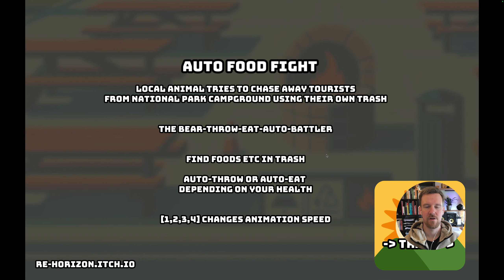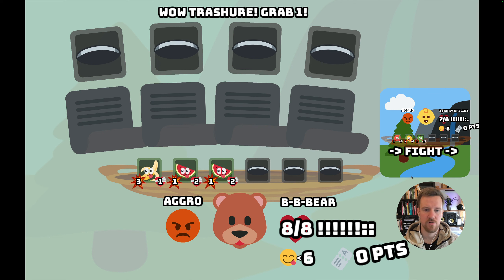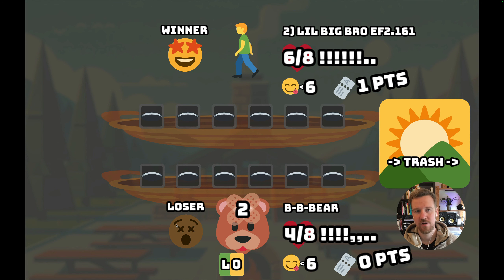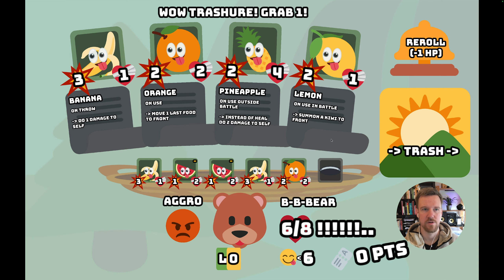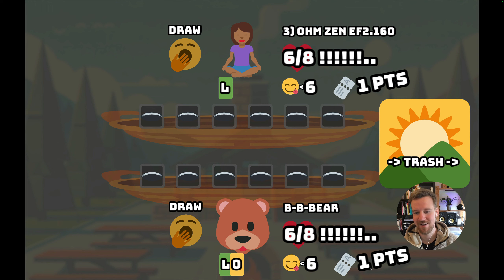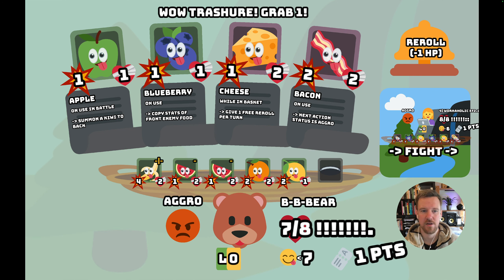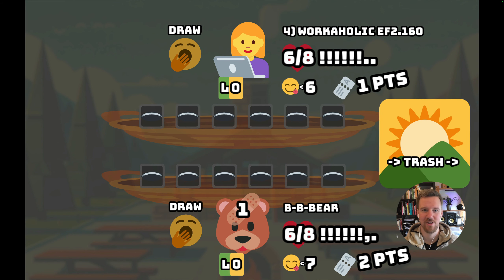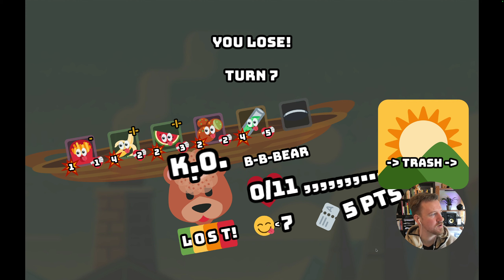Super Auto Pets INSPIRED ME to Make This Game - Auto Food Fight ep1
This is my first time recording a video like this, let me know what you think!

(yt won't allow links until i'm verified)